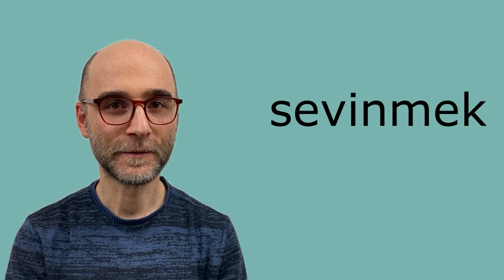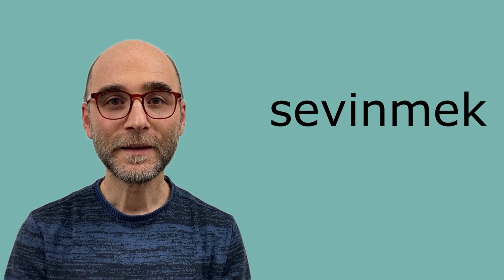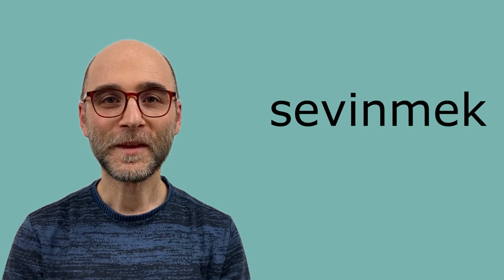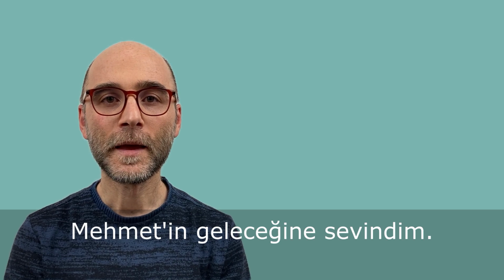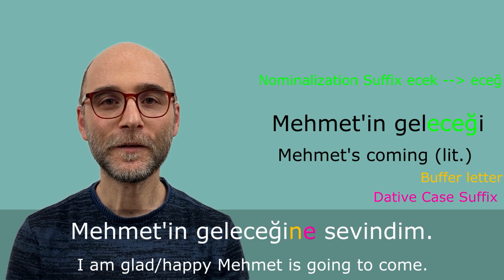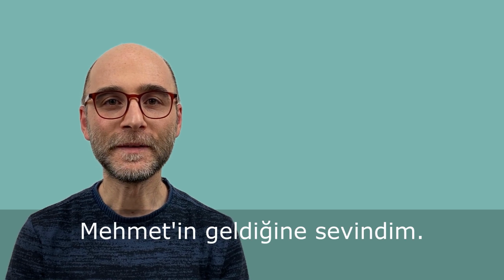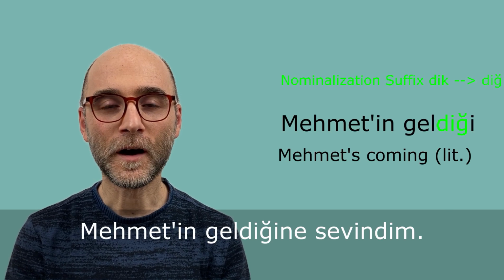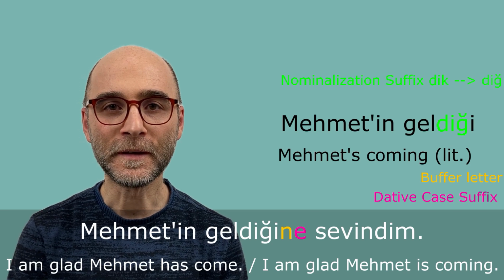How to Use “Sevinmek” in Turkish | Not Just “To Be Happy”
The Turkish verb “sevinmek” does not work like “to be happy” in English.
In this lesson, you’ll learn how sevinmek is actually used, which case it takes, and how Turkish speakers express joy naturally.
Designed for English speakers learning Turkish, with clear examples from everyday conversations.

You’ll see plenty of example sentences to help you understand how native speakers use “sevinmek” naturally in daily conversations. By the end of the video, you’ll know exactly how to say things like “I am happy…” or “I am glad…” in Turkish — and sound more confident while speaking!

What you’ll learn in this video:
✔️ The meaning of “sevinmek”
✔️ How to conjugate “sevinmek”
✔️ Common phrases and sentences with “sevinmek”
✔️ Practical tips for using “sevinmek” naturally in conversations

00:00 Welcome to the video
00:24 What does “sevinmek” mean?
01:10 How to conjugate “sevinmek” when we express happiness?
03:20 How to use “sevinmek” with actions
06:25 “için” with “sevinmek”
07:35 How to use “seviniyorum”.